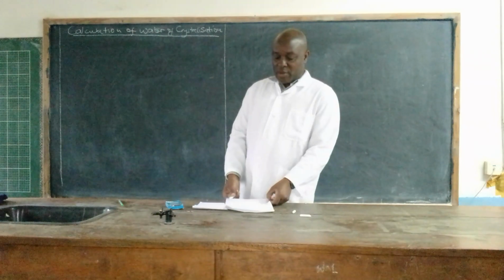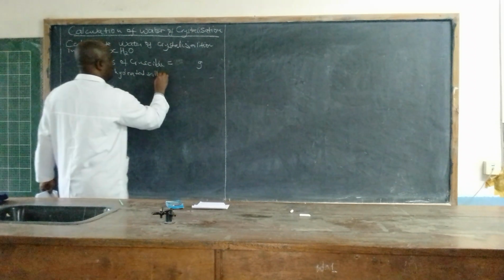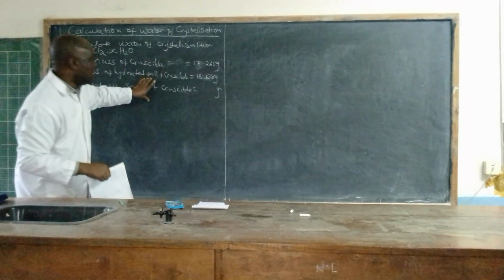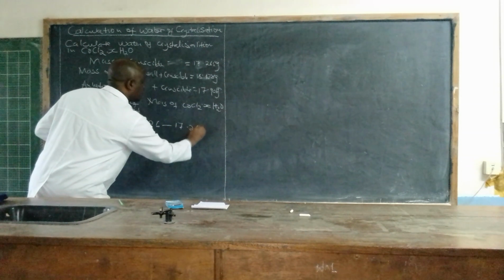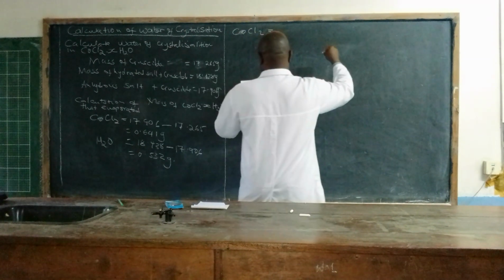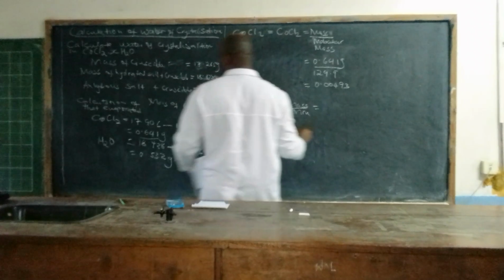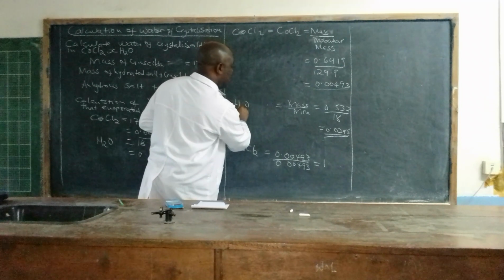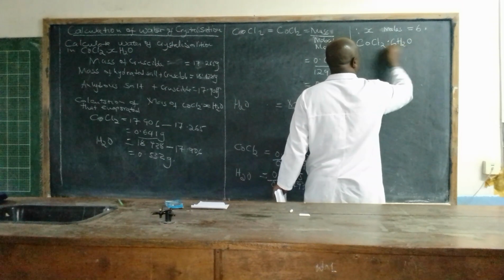WATER OF CRYSTALISITION CALCULATION, USING HYDRATED COBALT CHLORIDE.